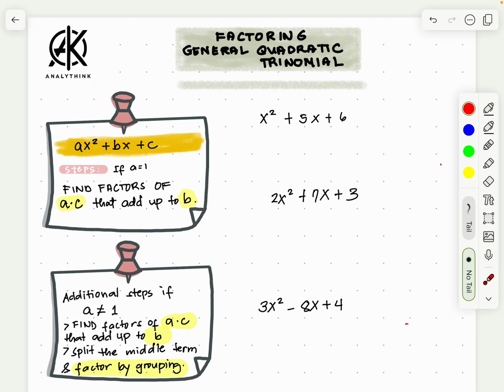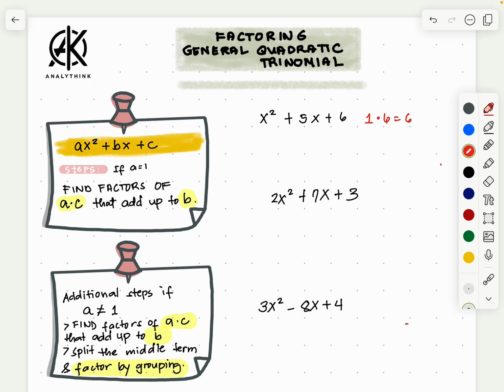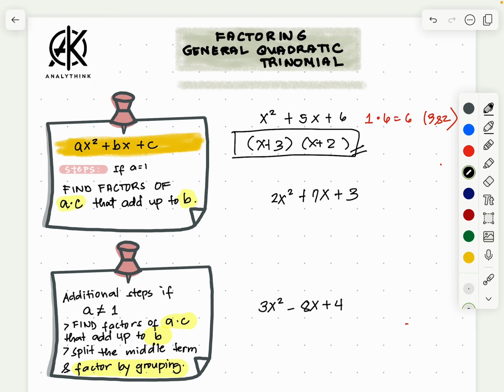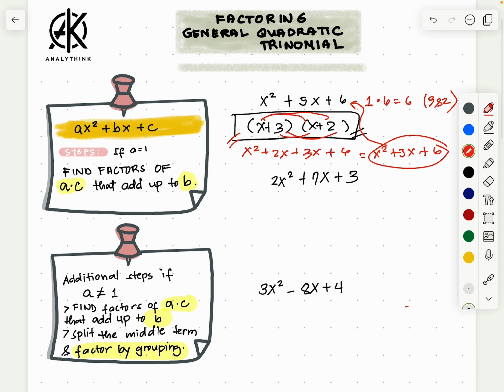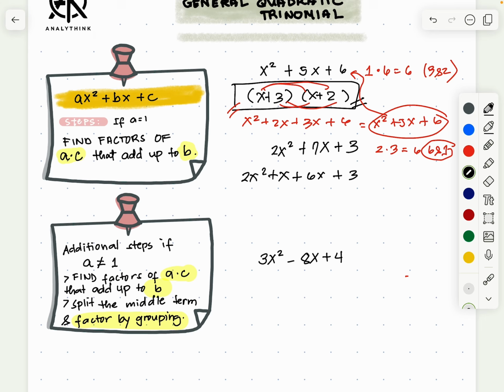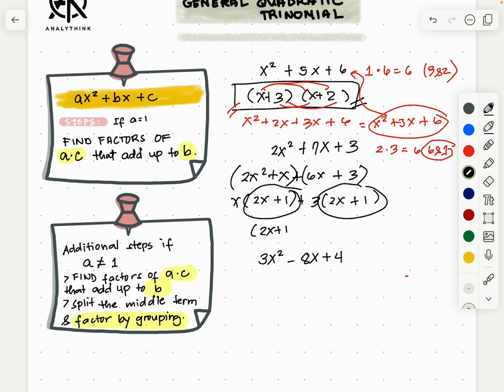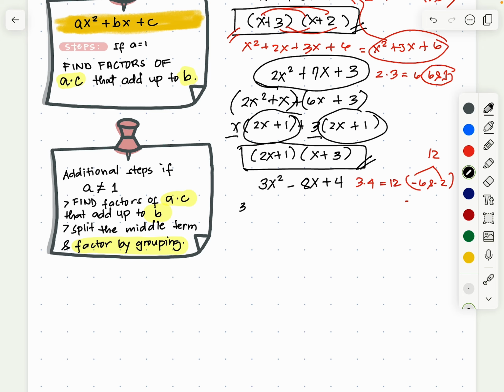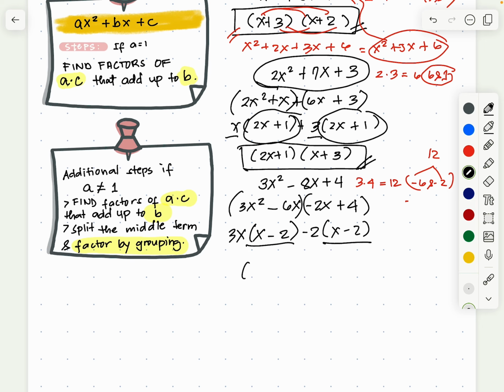Factoring - General Quadratic Trinomial